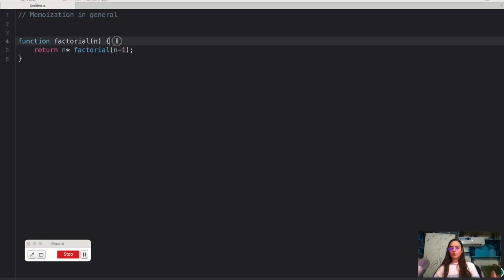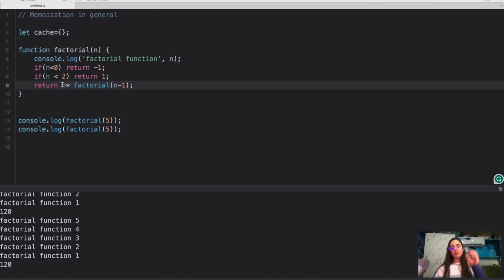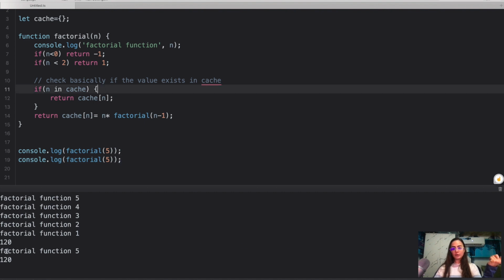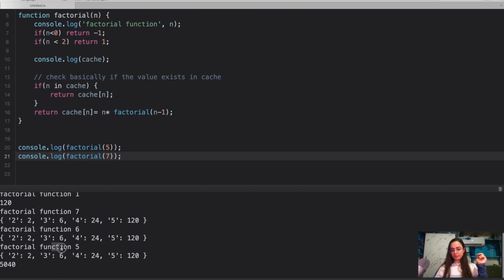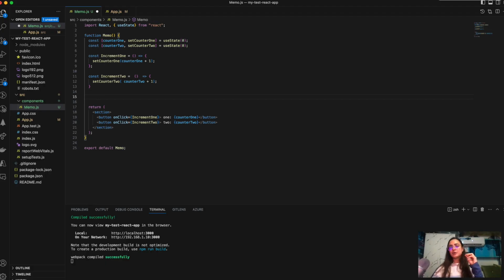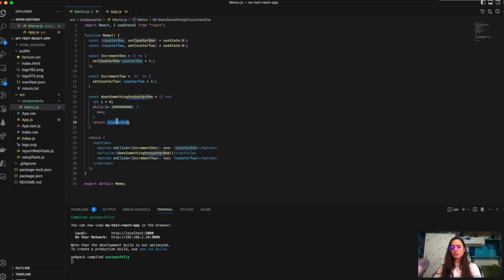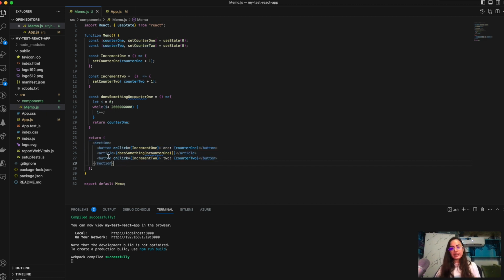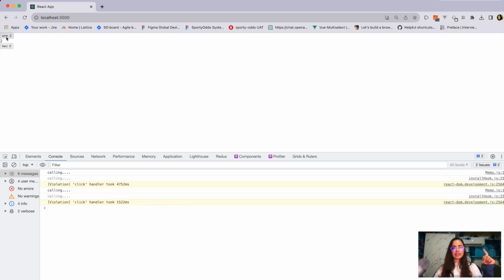Frontend Interview Preparation | React Js Interview Question Part 3 | Memoization technique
This video is a continuation of our series for react js interview questions and we will be how to implement memoization in vanilla javascript and React.

This channel is created to help and give back what I have learned from my years of front-end development career. I have been an interviewer and interviewee and I exactly know what companies and organizations expect from a candidate on all experience levels.

Through this channel, I will create many question series from beginner to advanced levels where people can come and take advantage of my gathered knowledge.

Future Plans for this channel:
1. Live streaming twice a week to answer live questions from my audience.
2. Start an official communication channel on discord/slack to organize our community and for easy interview preparation.
3. Real Interviews Practice
4. Referrals from my network for deserving and hard-working candidates
5. one to one training for potential candidates
6. one weekly podcast with industry specialists